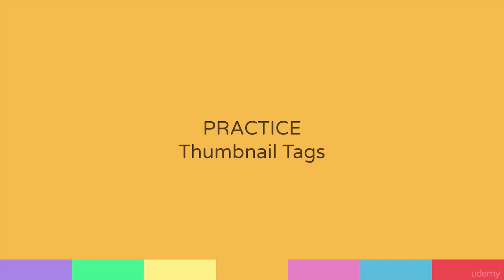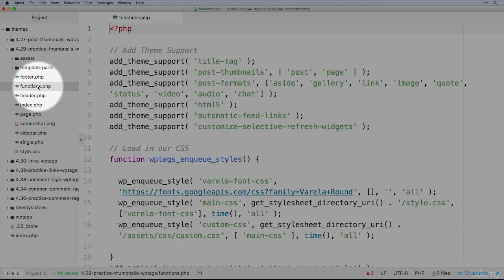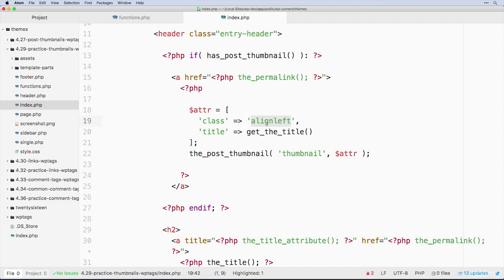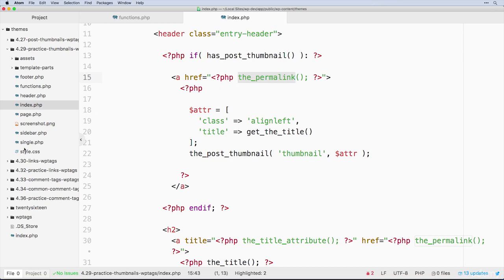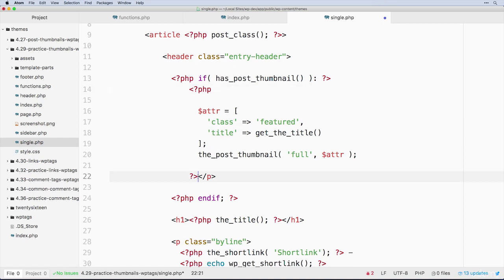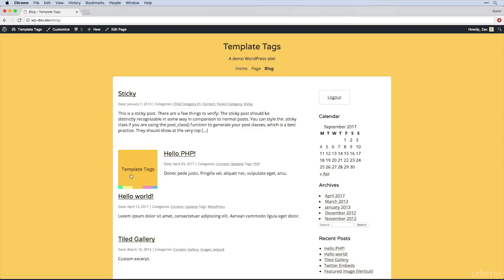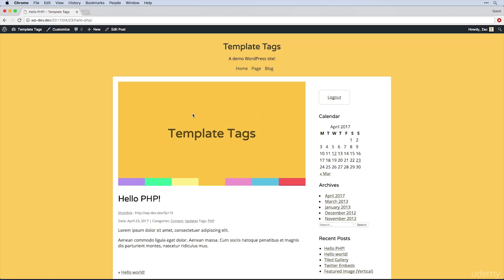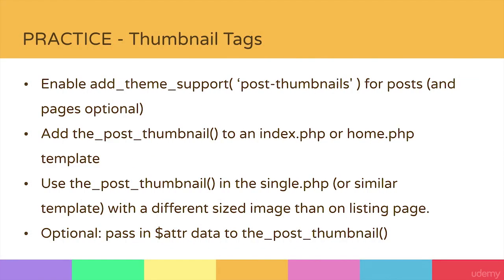WP Dev Themes and Plugins (101-105)(2)